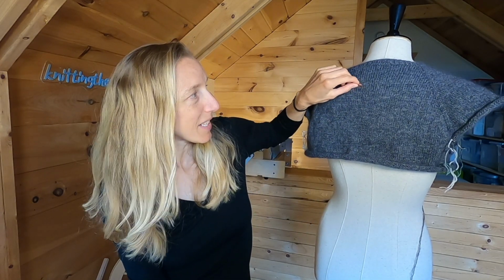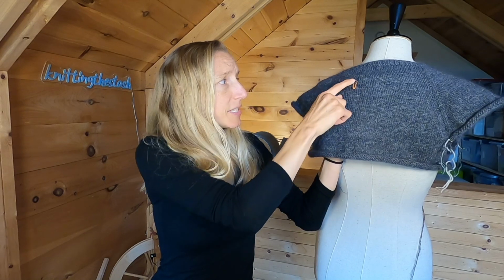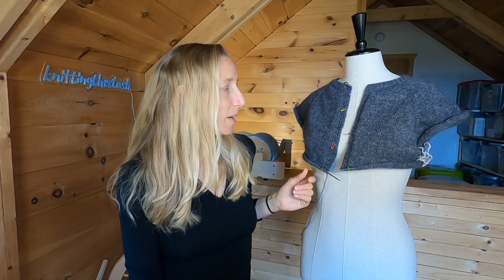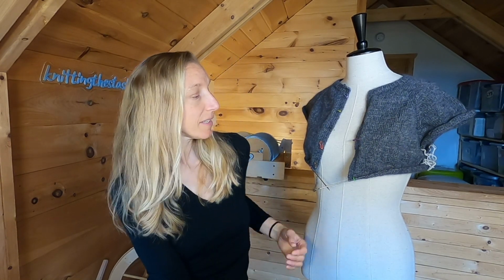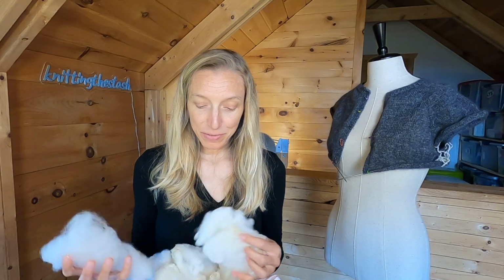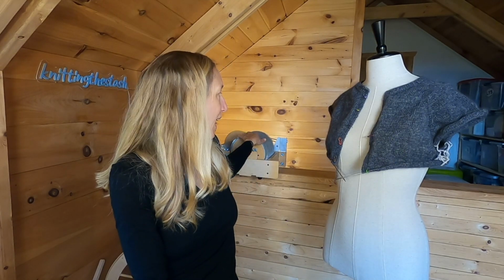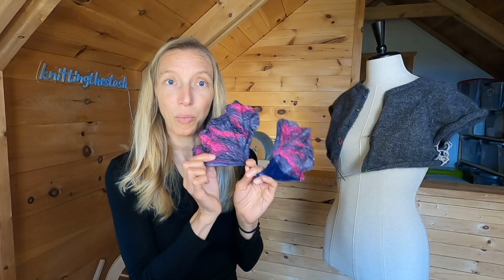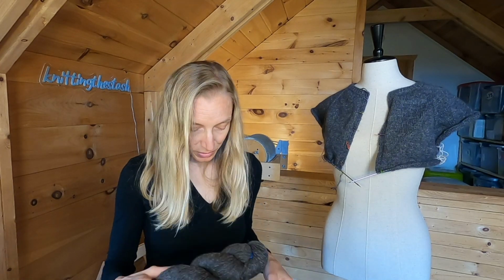knittingthestash Episode 160: Wool Work & My DIY Drum Carder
If you love working with wool in all kinds of ways, this episode is for you: knitting, carding, wet and dry needle felting . . . Plus, a look at my DIY drum carder!! Yes, you can make these tools yourself! So come hang a while and we'll talk about batts, dragons, and my new Copenhagen Cardigan. ~Melissa

SHOW NOTES:
**To join the knittingthestash.com mailing list, visit knittingthestash.com

To enter the giveaway for one skein of Pict Wool yarn, please leave a comment here or over on the Ravelry thread telling us what kinds of breed-specific yarn you'd love to see made by the mill. I’ll draw one winner by random number in two weeks time. Domestic shipping included; if you’re an international winner, you'll be responsible for covering postage. Good luck!

DIY Drum Carder Plans (by Spencer)

Wallpaper Brush

Cleaning Brush

Special Thanks to the Podcast Producers: Lenore, Jennifer, Erika, Nargis, Rose, and Kendra

Chapters
00:00 Intro
02:30 Copenhagen Cardigan
16:52 DIY Drum Carder
25:53 Felting a Dragon (armature and wings)
29:31 2-D Needle Felting
31:55 Giveaway